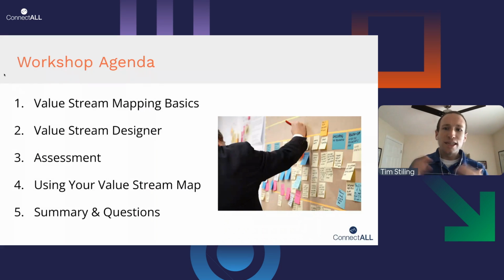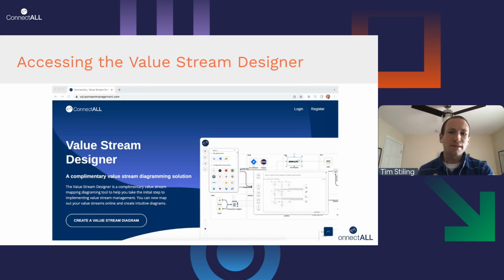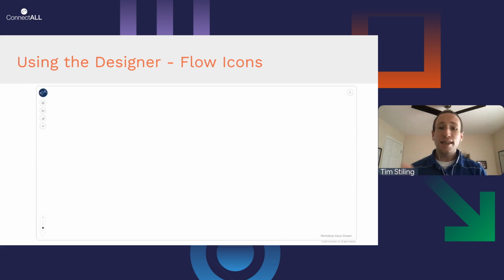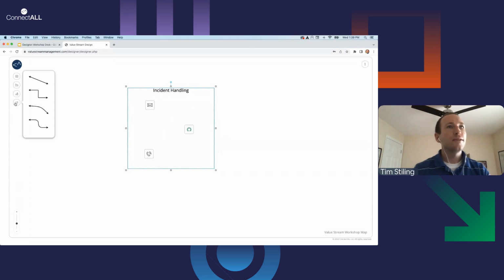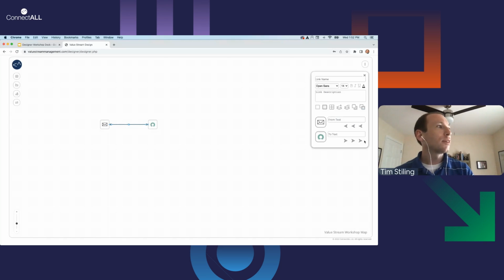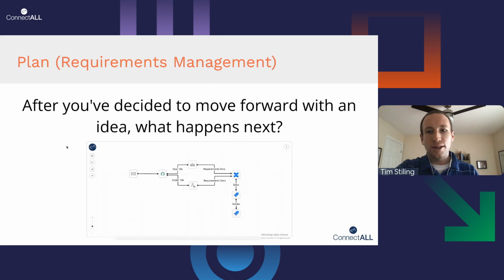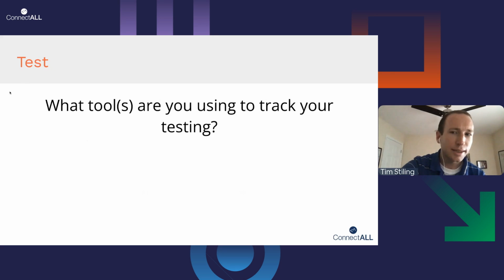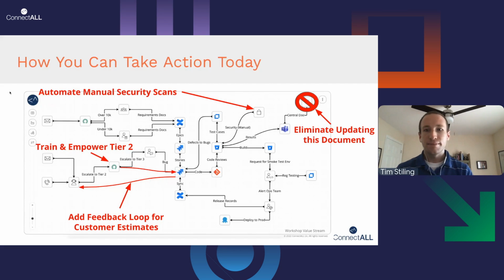Accelerate Software Delivery With Value Stream Mapping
Have you ever played pin the tail on the donkey?

The premise of this children's game seems simple enough: Use a thumbtack to attach a paper tail to a picture of a donkey. So what makes this game challenging? The blindfold. It becomes nearly impossible to pinpoint the right place for the tail when the participant can no longer see.

Your software delivery process works (or doesn't) in a similar way. Unlike on a factory floor where you can physically see the machinery at work, the process to build software is often invisible. Because of this, businesses are not able to identify waste in their processes nor can they distinguish between value-added and non-value-added activities. IT organizations that want to improve something - speed, quality, cost - are trying to do so practically blindfolded.

You can remove the blindfold by mapping your software delivery value stream; allowing you to see - and take action on - areas of opportunity to improve.

During this 90-minute workshop, you will:
- Gain practical knowledge on value stream mapping
- Train to use the Value Stream Designer, a free mapping tool
- Participate in a guided assessment to create your first value stream map
- Learn how you can use your map, along with other Lean principles, to reduce waste

By attending this workshop, you'll gain the tools you need to manage your value stream, improve the speed and quality of software development and reduce cost by eliminating waste in your processes.